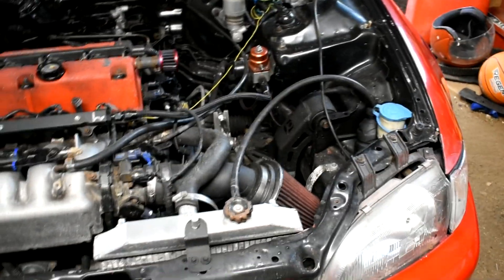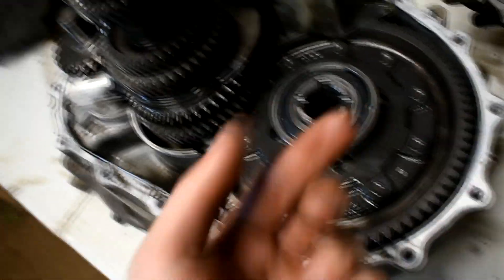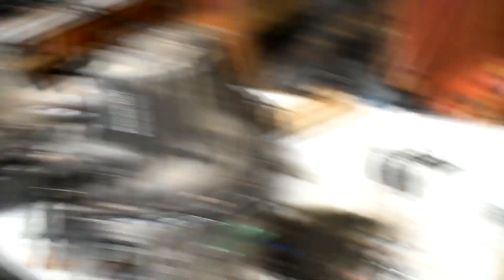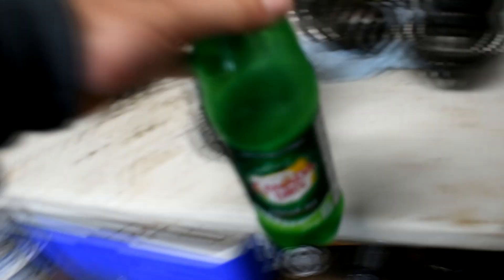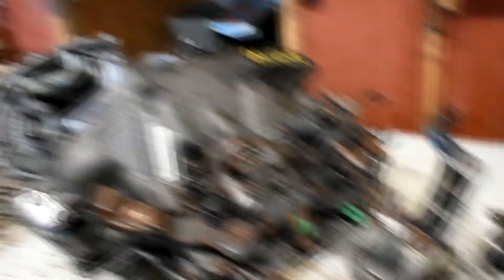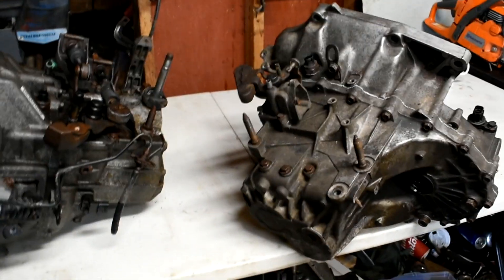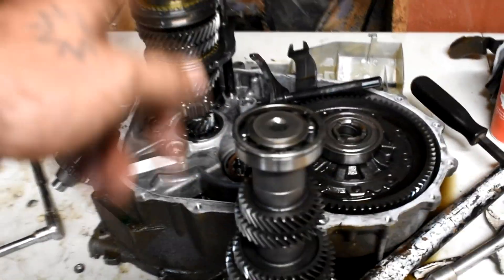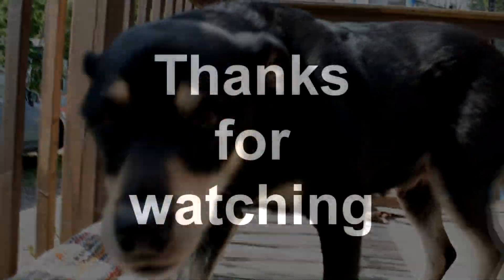K20 Eg civic gets new trans !! *twice*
The k20a2 eg civic getting 2 difference gear sets
Budget Racing